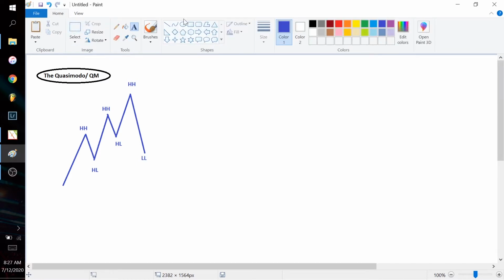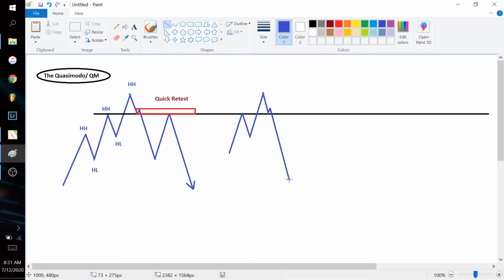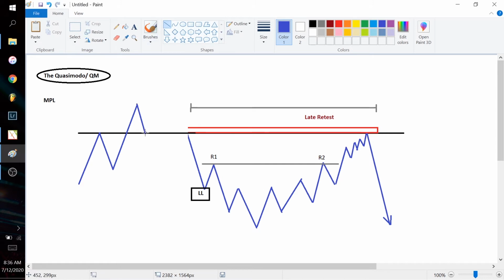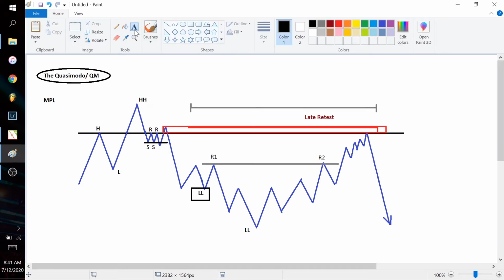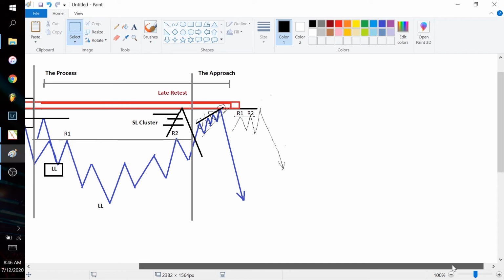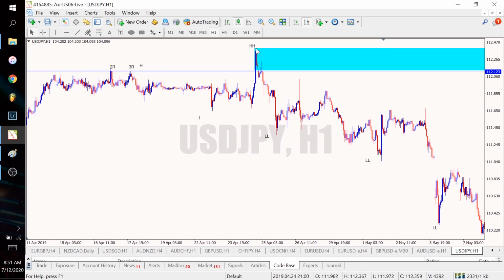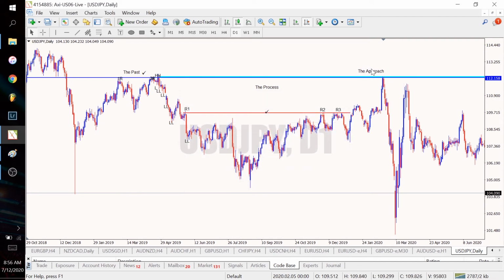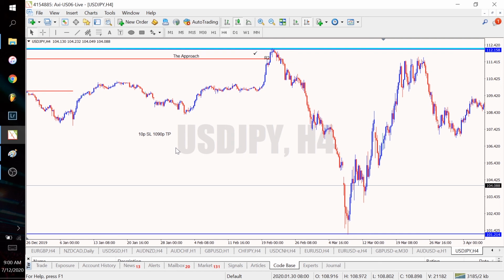QM & MPL Tutorial // USDJPY Example